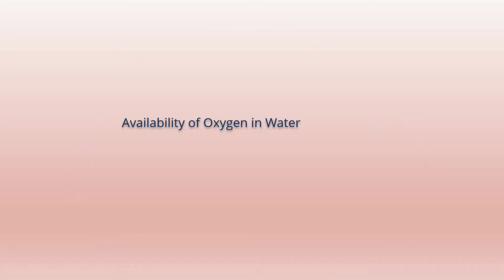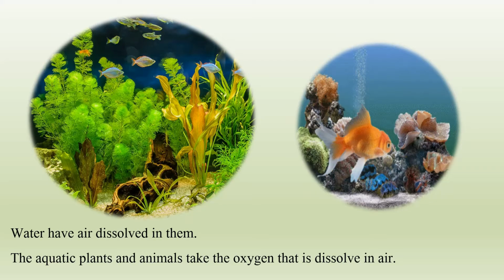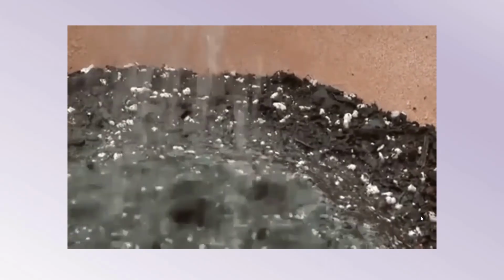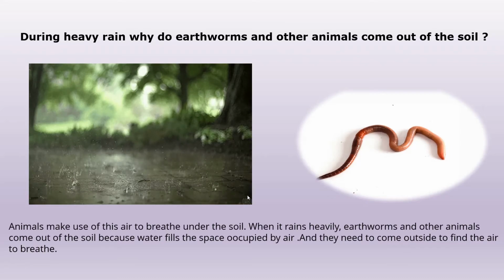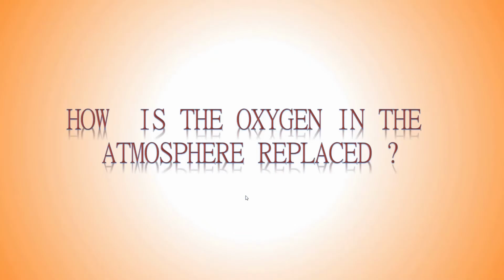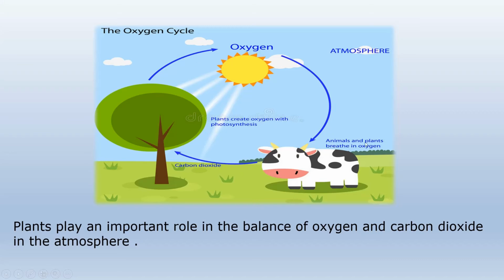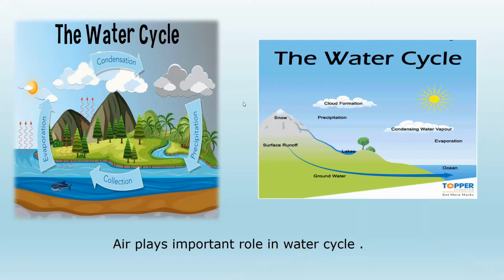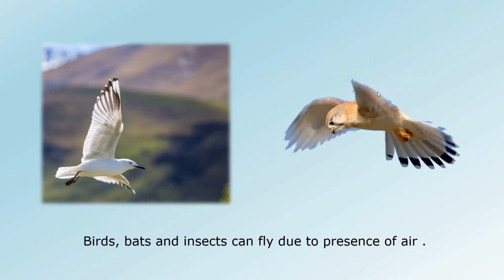Air around us ( Part-3 )